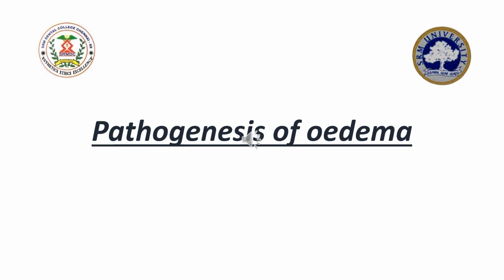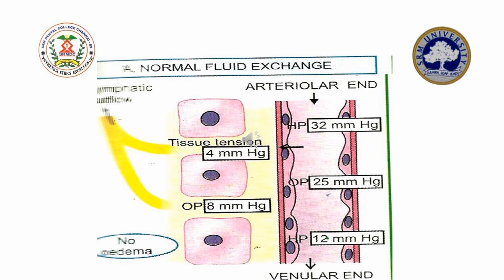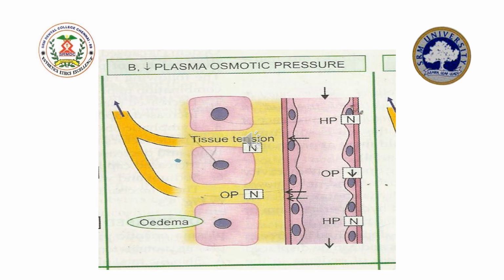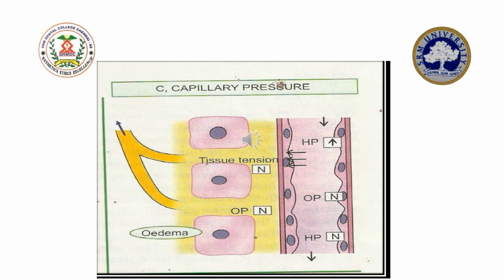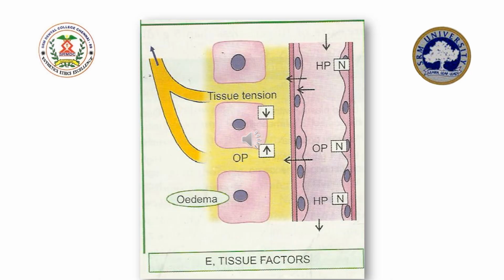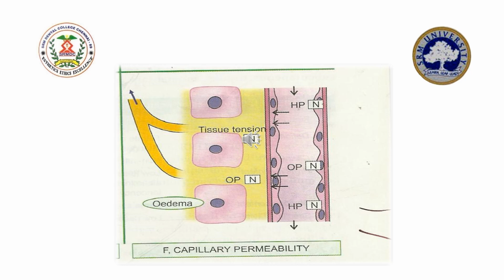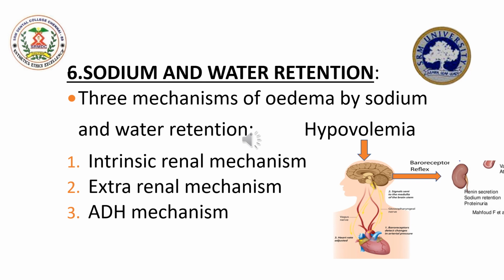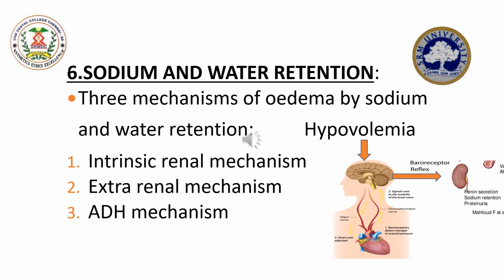SRM Dental College, Ramapuram - Department of General Pathology pathogenesis of oedema